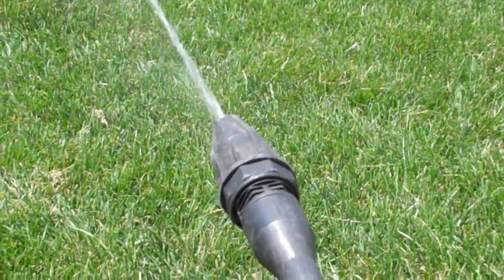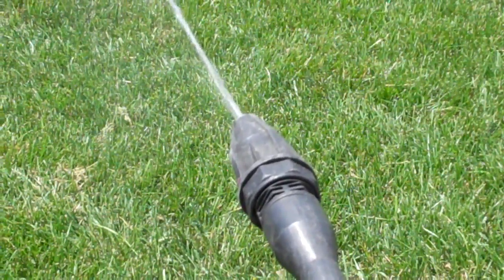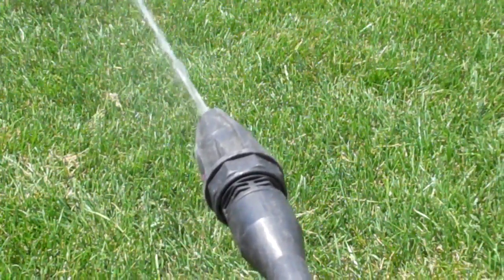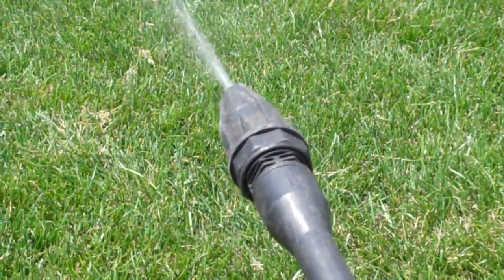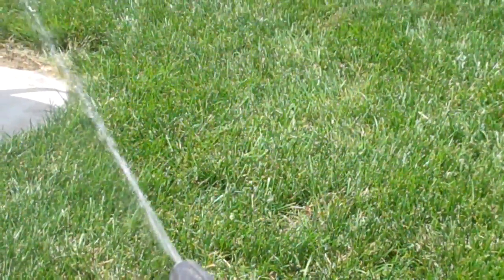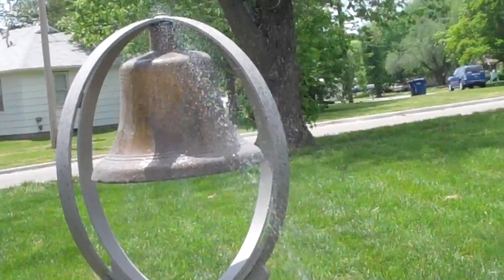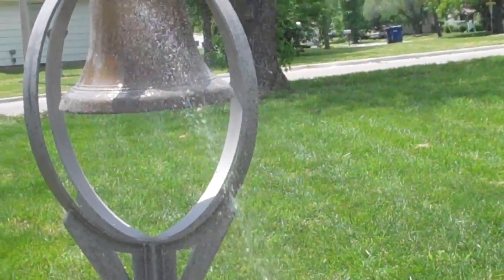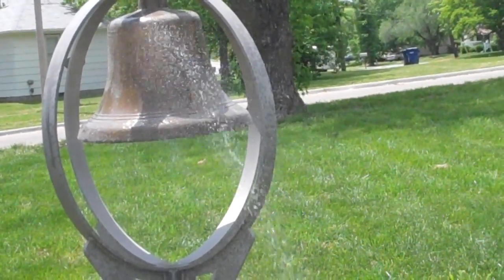VFW6654-20 EMS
Clearing air from hose before starting power-washer ...